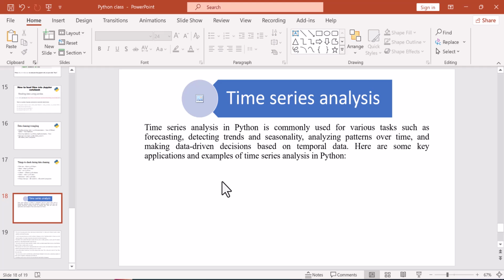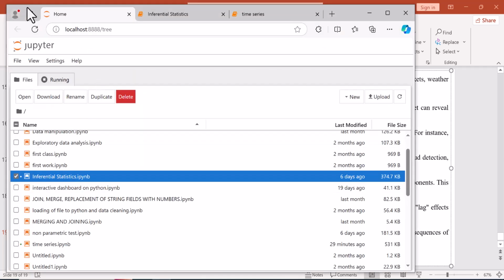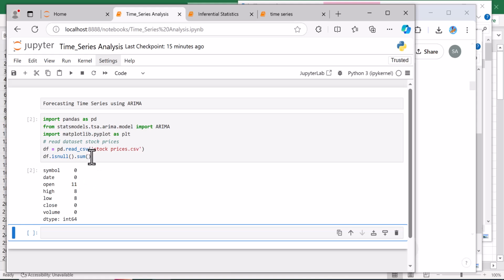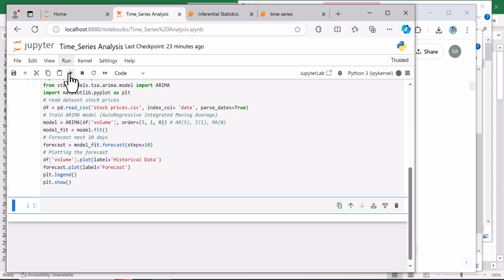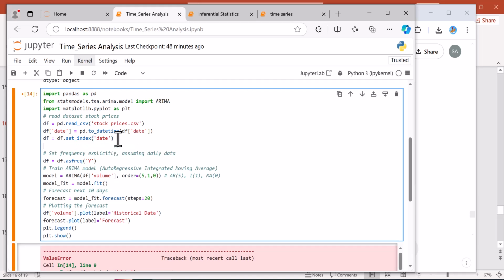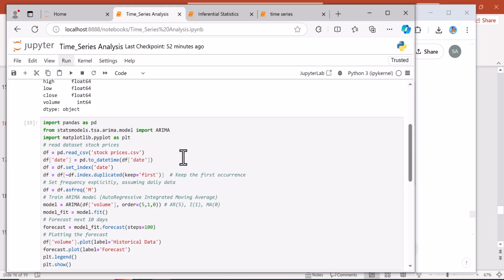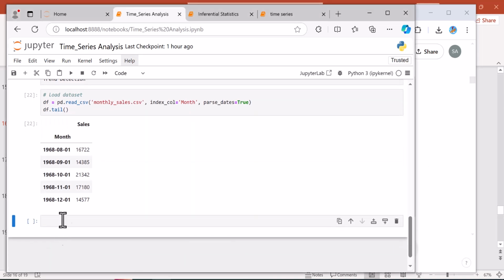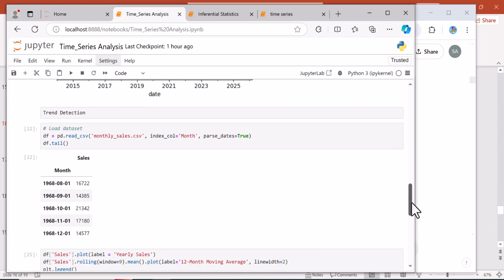Forecasting and Trend Detection analysis with Visuals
Time Series, forecasting, trend detection, data science, python, ARIMA model, set frequency, datetime, plt, matplotlib.pyplot, Month Moving Average, visualisation, line chart, prediction.